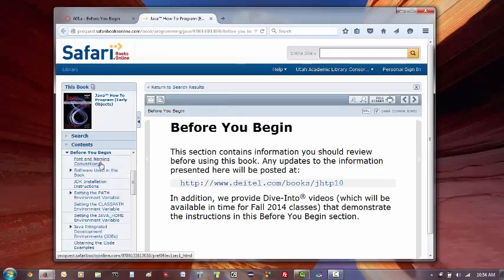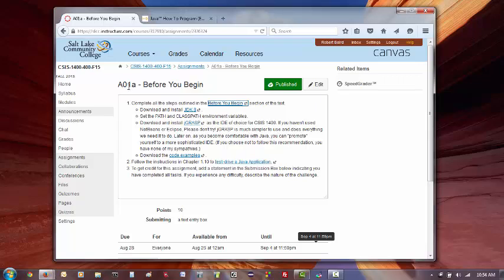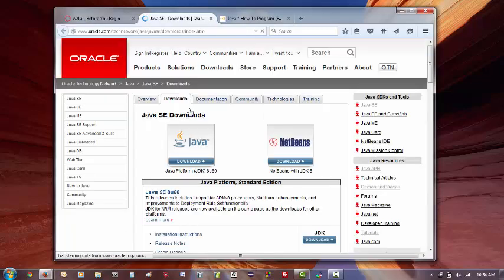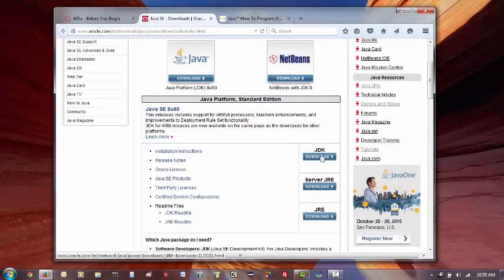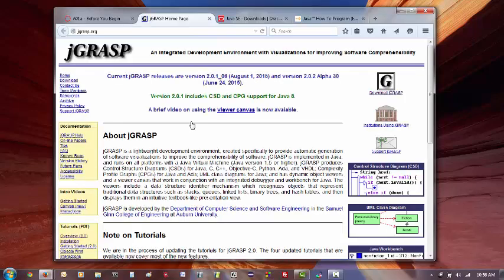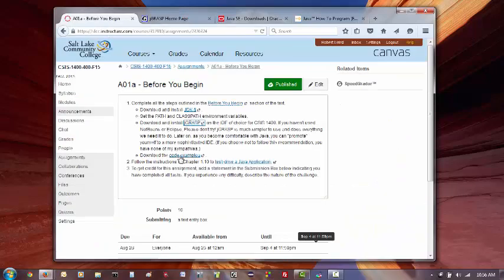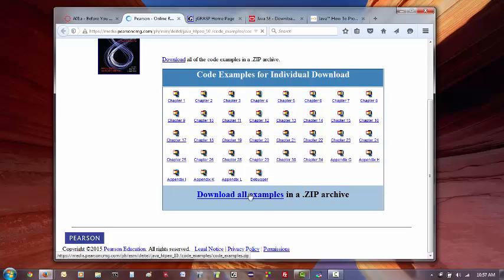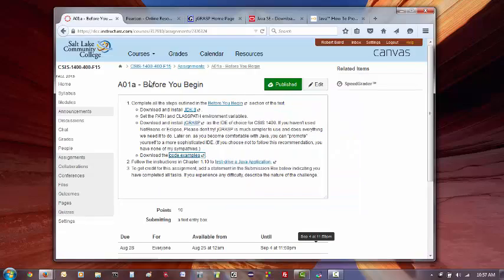CSIS 1400 - BeforeYouBegin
Downloading the JDK: downloading jGRASP; downloading example source code files